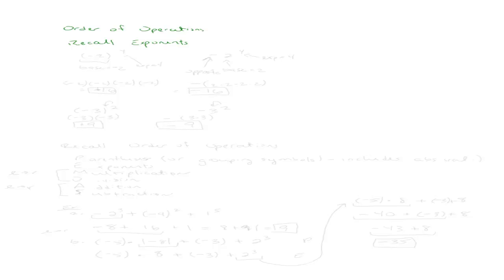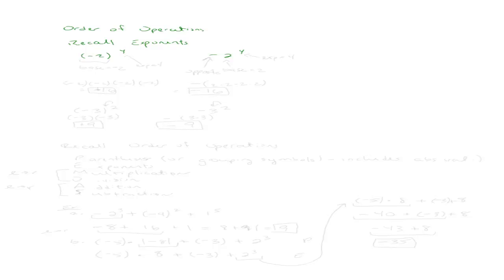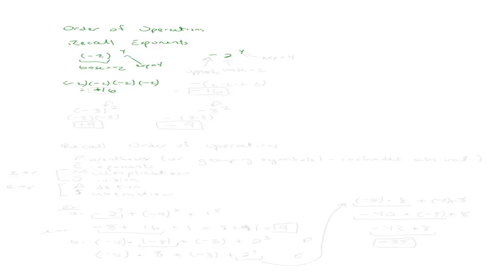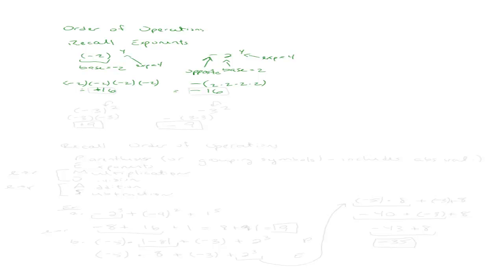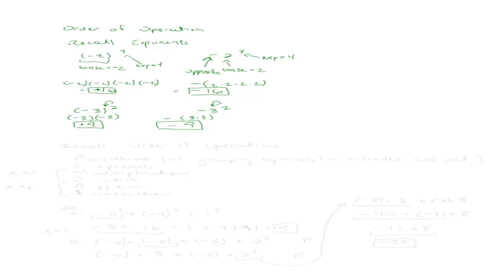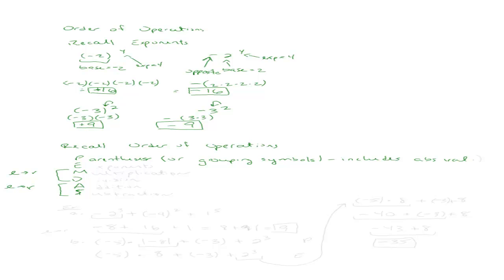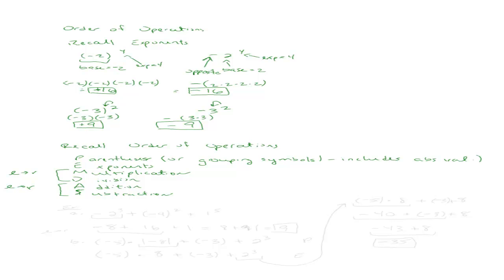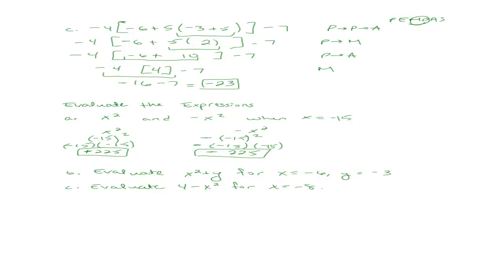Order of Operations with Integers